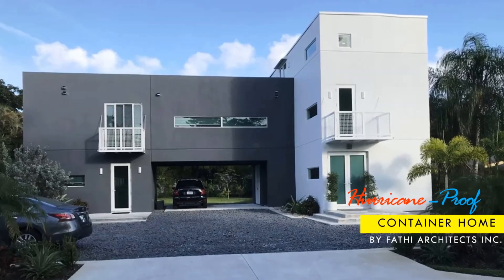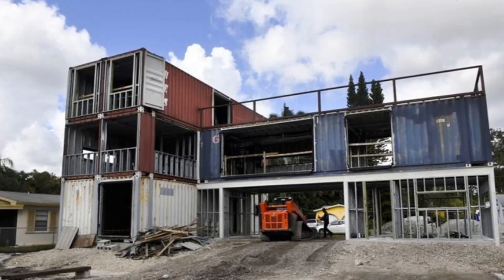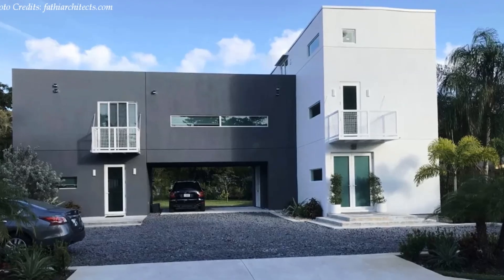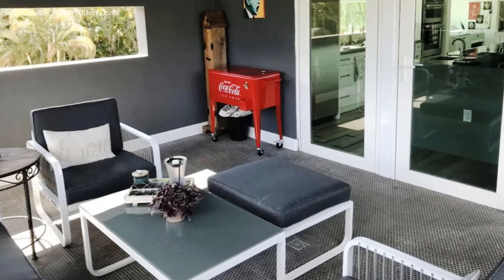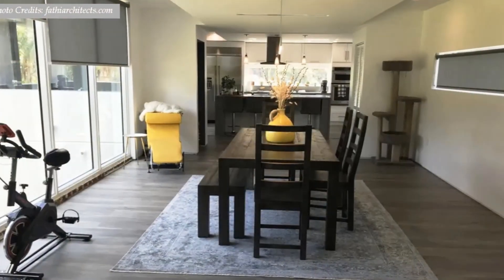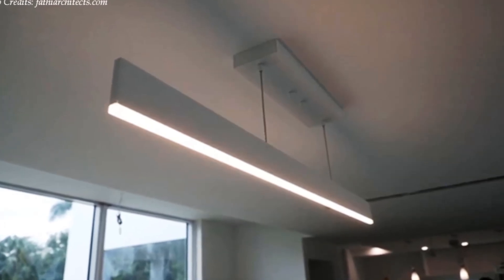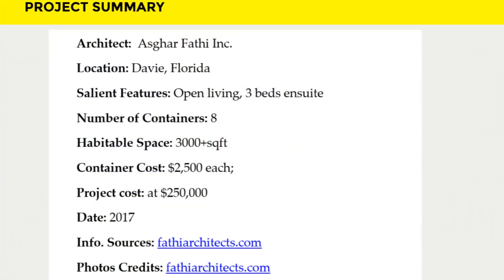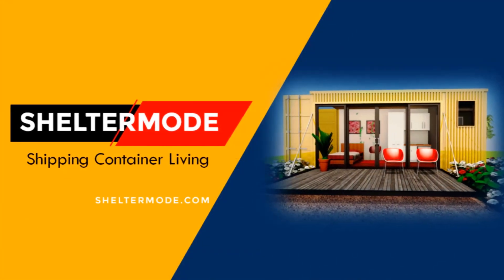Hurricane-proof Container Home by Architect Asghar Fathi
Hurricane-proof Shipping Container Home by Architect Asghar Fathi in Davie, Florida. This amazing project was designed and built by Fathi Architects, Inc. This Three-Bedroom Shipping Container Home in Davie, Florida is the residence for Architect Asghar Fathi and has a Studio office for Fathi Architects, Inc.  Stay tuned to find out more about this Modern Container Home built with a budget of around about $250,000. This futuristic modern home was designed and built by Architect Asghar Fathi. The home is built using eight shipping containers. Stitched together like a stack of Legos, the house stands three stories tall with impact windows against hurricane winds. Six containers are stacked three stories on one side to accommodate the bedrooms. The other two containers are elevated one story above the ground on a steel frame and teed midway the vertical stack to house the open plan living spaces with a carport opening below. The three story home accommodates 3000 square feet of habitable space with three ensuite bedrooms, open living with a sitting room, dining, kitchen, a two-car carport, a home studio office and an open-air terrace.

Project Summary
Architect:  Asghar Fathi Inc.
Location: Davie, Florida
Salient Features: Open living, 3 beds ensuite
Number of Containers: 8
Habitable Space: 3000+sqft
Container Cost: $2,500 each;
Project cost: at $250,000
Date: 2017